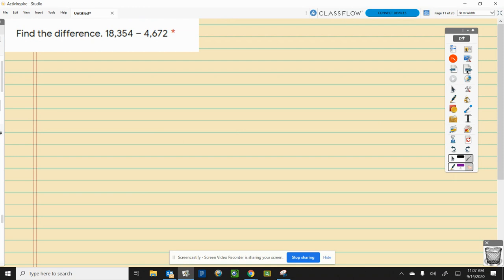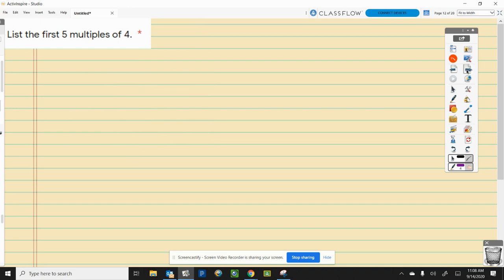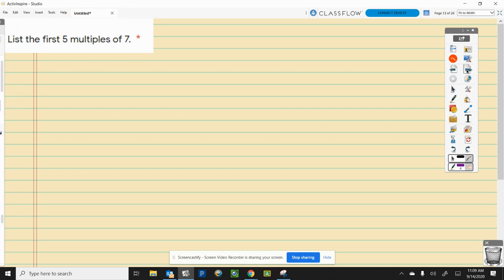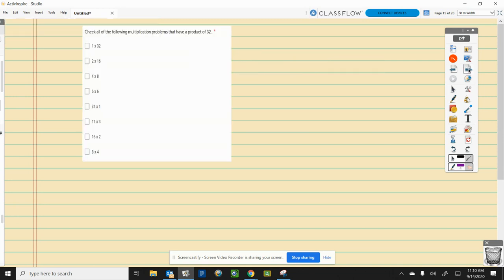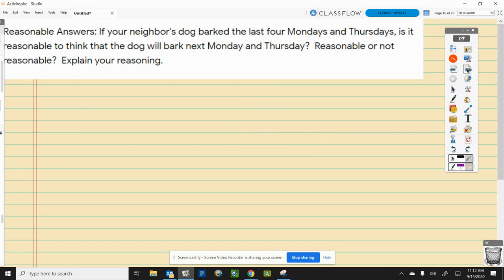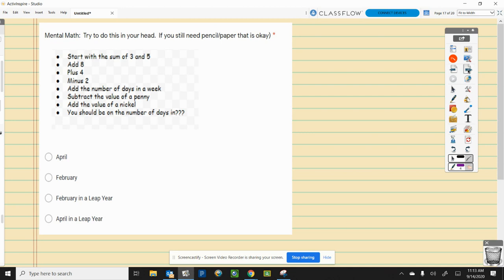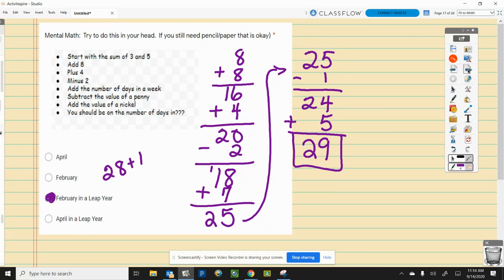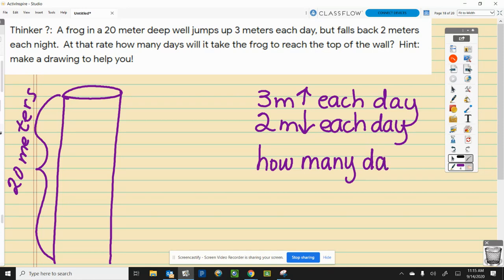Daily Math Review - Tuesday, September 15